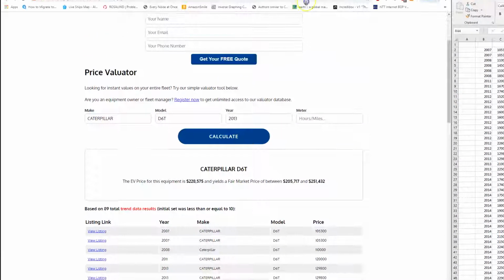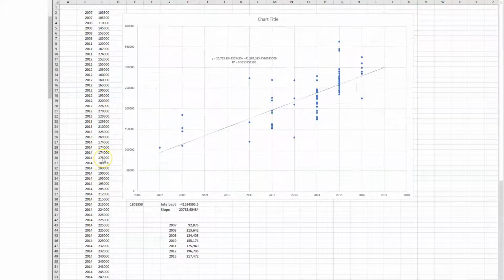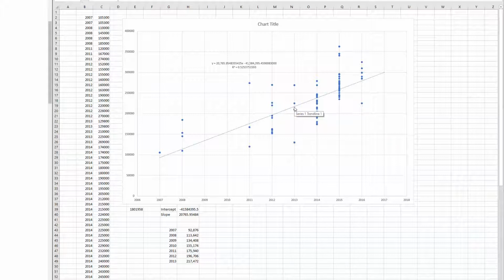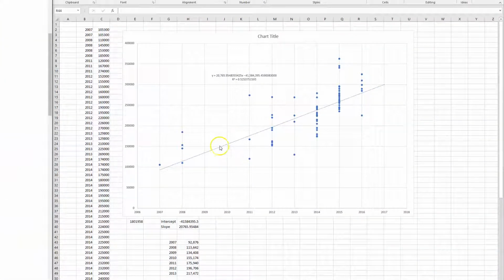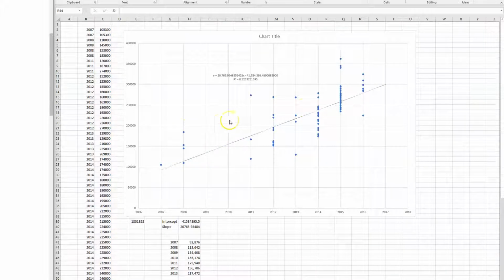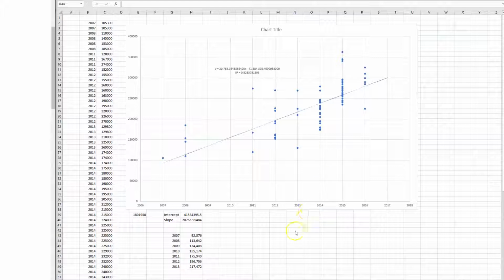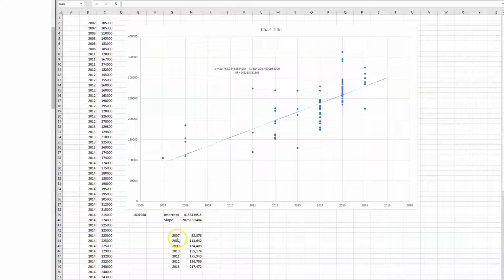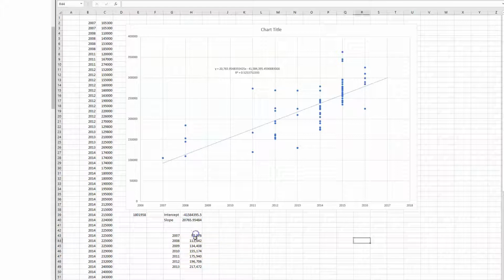Pricing Calculator Trendline Fix Maybe?